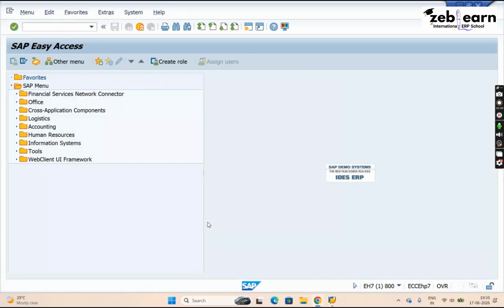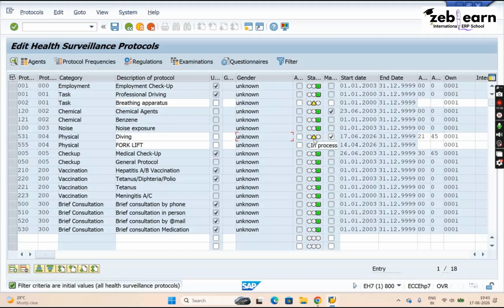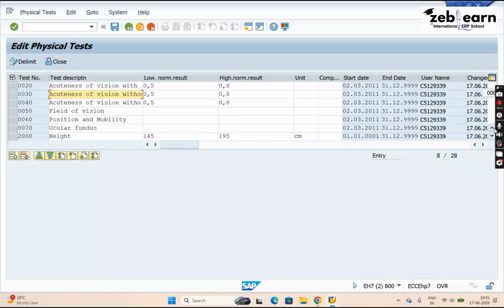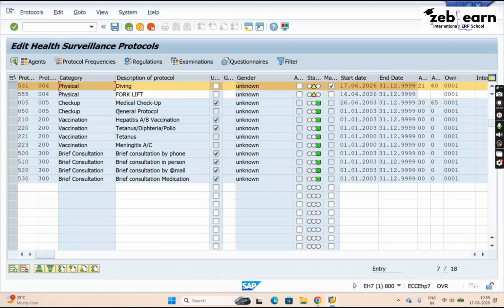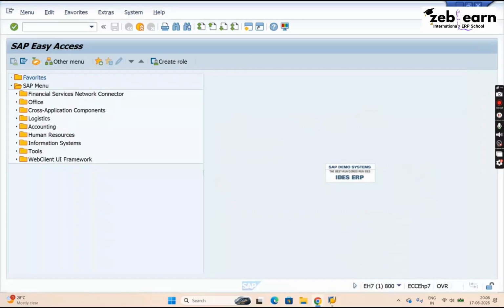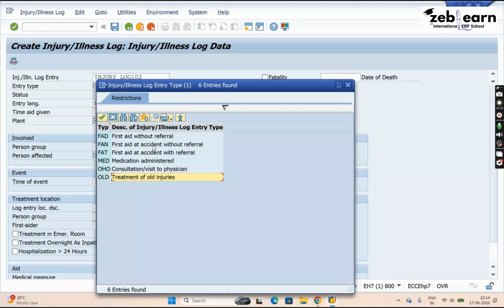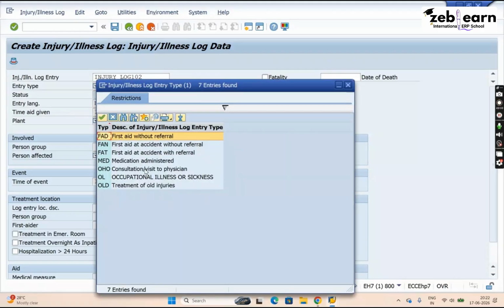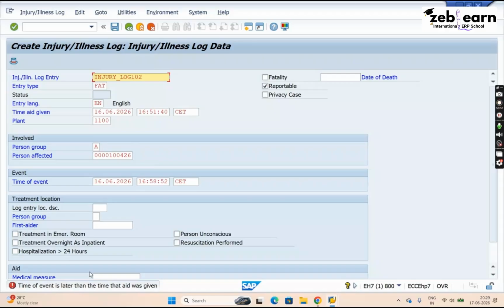SAP EHS Full Course | Class 22 | Beginner to Advanced | SAP S/4HANA Training | ZebLearn India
SAP EHS Full Course | Class 22 | SAP EHS Implementation Project

In this session, you'll learn how to execute a complete SAP EHS Implementation Project using SAP S/4HANA. This class focuses on real-world implementation methodology, project planning, system configuration, business process mapping, testing, deployment, and post-go-live support.

This session also covers Requirement Gathering, AS-IS & TO-BE Process Analysis, Blueprint Preparation, Configuration, Master Data Setup, Integration Testing, User Acceptance Testing (UAT), Cutover Activities, Go-Live, Hypercare Support, Documentation, and Best Practices.

Through practical demonstrations and project-based scenarios, you'll gain the confidence to work on live SAP EHS implementation projects and prepare for consulting roles, certifications, and technical interviews.

📚 Course Level

🌍 Language

English

🎓 Course Series

👨‍🏫 Training Includes
End-to-End Implementation Project
Configuration & Testing
Interview Preparation
Certification Guidance
Placement Assistance

📖 Topics Covered

✅ SAP EHS Implementation Methodology

✅ Requirement Gathering

✅ AS-IS & TO-BE Process Analysis

✅ Business Blueprint Preparation

✅ SAP EHS Configuration

✅ Master Data Setup

✅ Integration with SAP Modules

✅ Unit Testing

✅ Integration Testing

✅ Cutover Planning

✅ Go-Live Activities

✅ Hypercare Support

✅ Project Documentation

🌟 Course Highlights

✅ Real-Time Implementation Project

✅ End-to-End Configuration

✅ Interview Preparation

✅ Certification Guidance

✅ Placement Support

SAP Beginners
HSE Professionals
Environmental Engineers
Manufacturing Professionals
Chemical Engineers
Project Consultants
Business Analysts
Engineering Students
Working Professionals

🚀 Career Opportunities

SAP Project Consultant
EHS Solution Consultant
Compliance Consultant
SAP S/4HANA Consultant
ERP Consultant

💼 Why Learn SAP EHS Implementation?

✔ Understand End-to-End SAP EHS Projects

✔ Learn Real-Time Configuration

✔ Improve Consulting Skills

✔ Gain Practical Project Experience

✔ Prepare for SAP EHS Certification & Interviews

✔ Work on Live SAP S/4HANA Implementations

📞 Admission & Counselling

💬 Comment your questions about SAP EHS Implementation Projects.

🔔 Subscribe to ZebLearn India for complete SAP EHS, SAP PM, SAP MM, SAP SD, SAP FICO, SAP EWM, SAP ABAP, SAP BASIS, SAP HCM, SAP SuccessFactors, Workday, AI, Cloud, Data Science, and ERP courses.